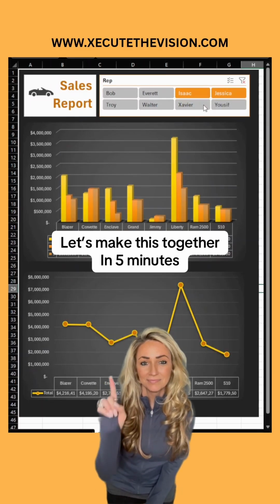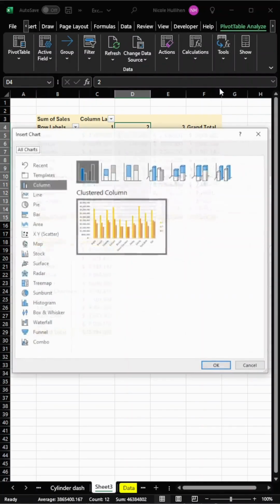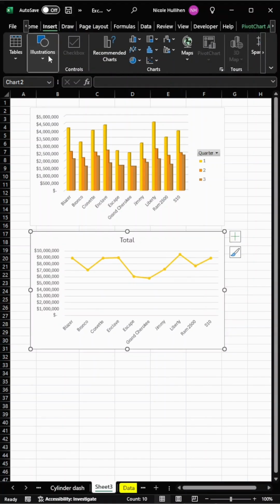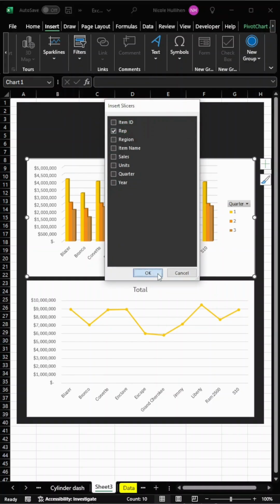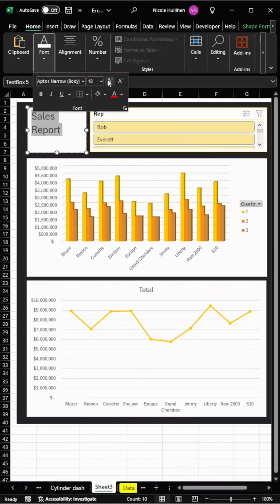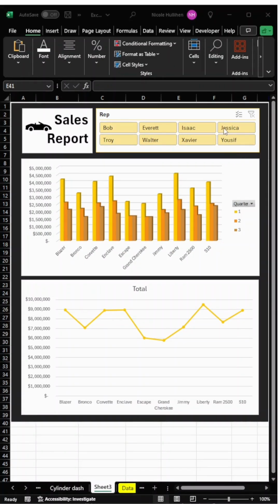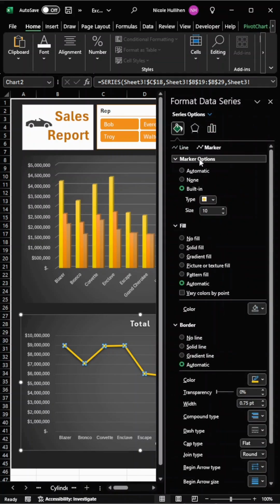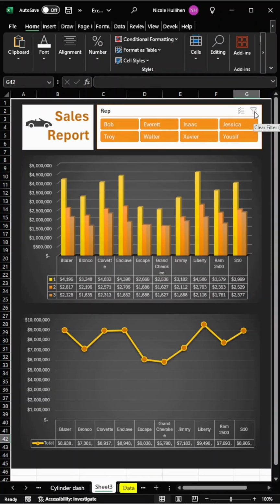More excel tips and tricks